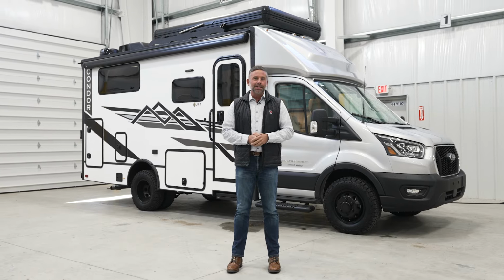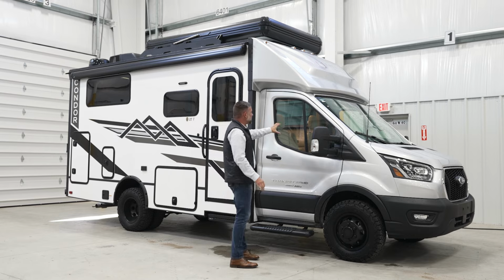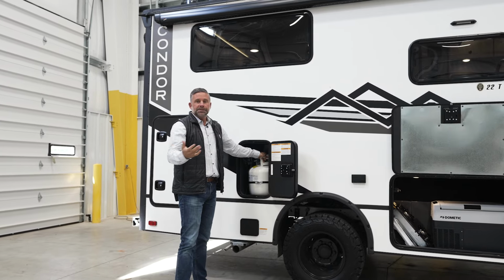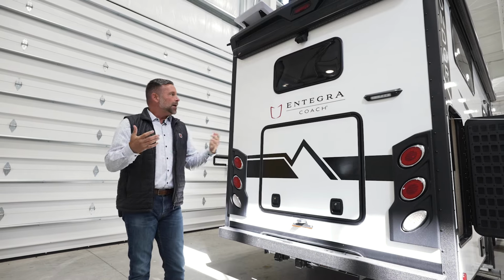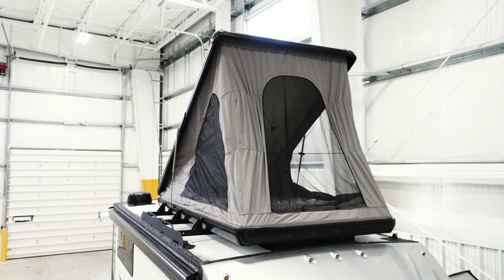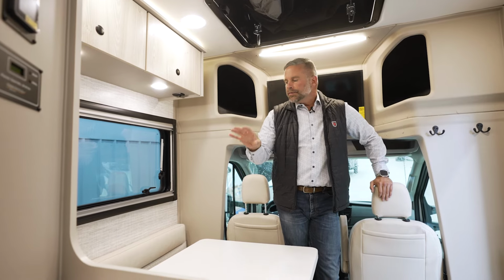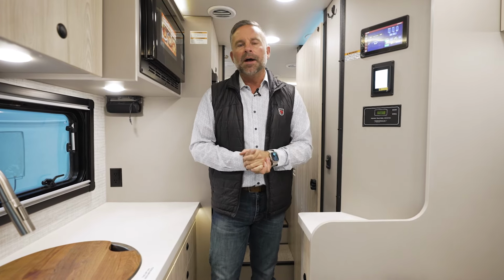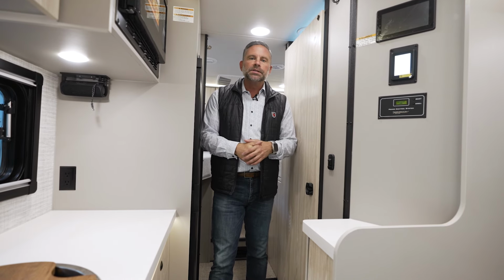2024 Condor - Entegra Coach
Skip the campground and opt for an adventure in the Entegra Coach Condor Class C Motorhome. Crafted upon the Ford Transit 350HD AWD chassis, this rugged motorhome is primed for off-road exploration. Equipped with a 2-inch Van Compass front and rear lift kit, all-terrain tires with custom matte black wheels and the E-Z Drive ride and handling package, featuring Hellwig helper springs and a rear stabilizer bar, the Condor exudes readiness for demanding terrains. Exceptional all-weather capabilities enable the extension of your voyages, while abundant exterior storage allows space for all your adventure gear.

Not sure which Entegra Coach is right for you?
Use our Build & Price tool.

Contact your local Entegra Coach Dealer for more information.

is the latest available at the time of publication approval. Entegra Coach reserves the right to make changes and to discontinue models without notice or obligation. Photography may show optional equipment or props used for decoration purposes only. RVs built for sale in Canada may differ to conform to Canadian codes.